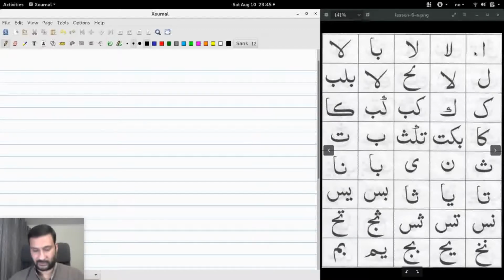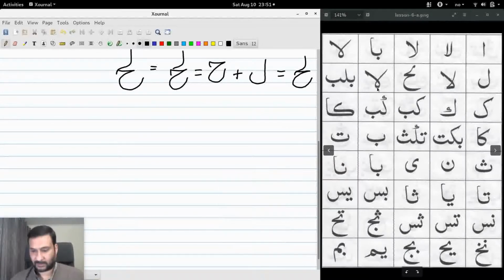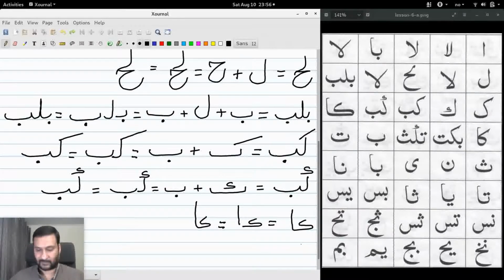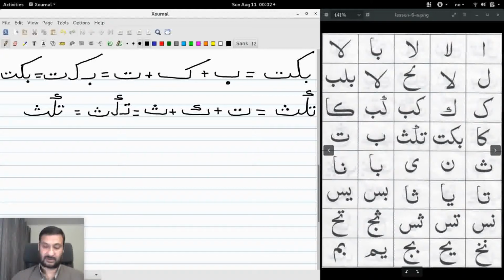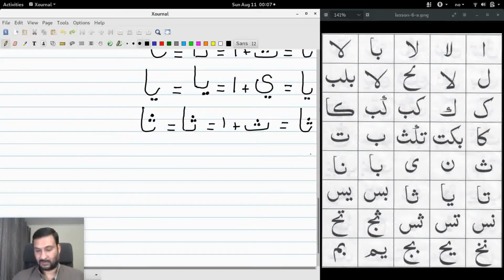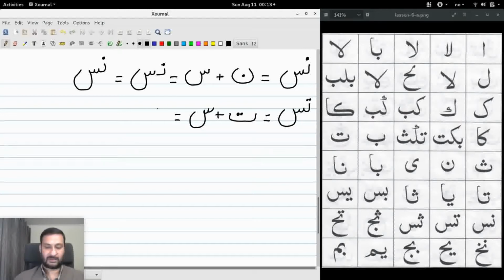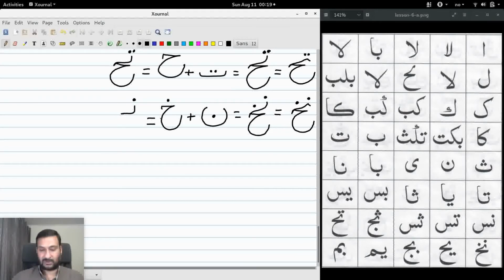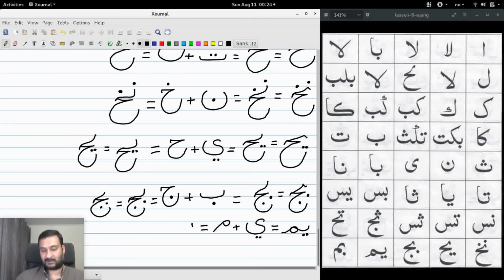[English] Learn to read Arabic - 6(a) - Basic word formation (with word breakdown) - remake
In this lesson, we learn to recognize individual letters in simple word formations.